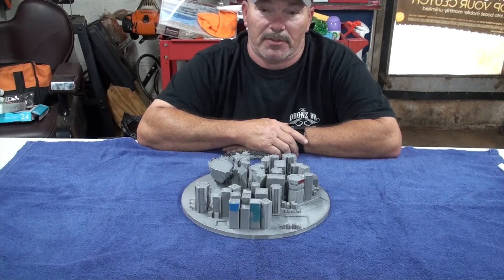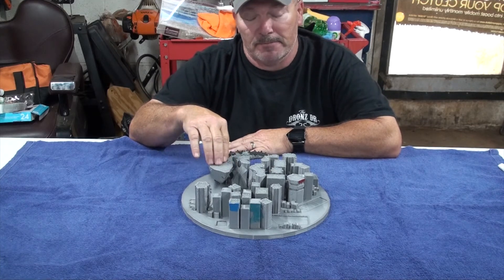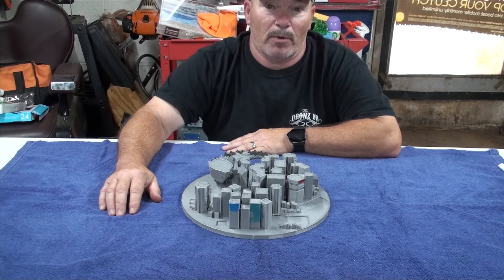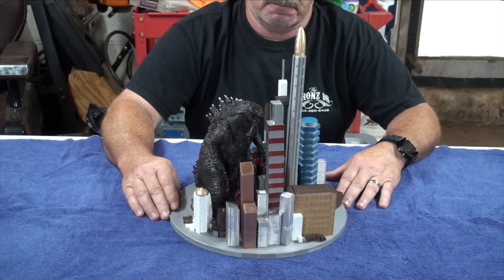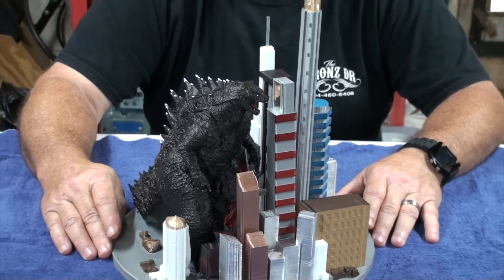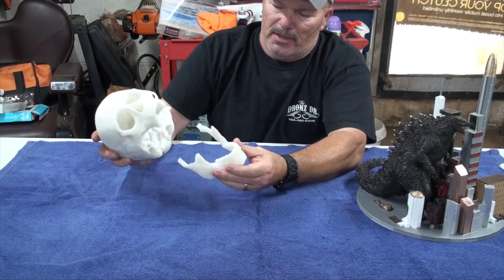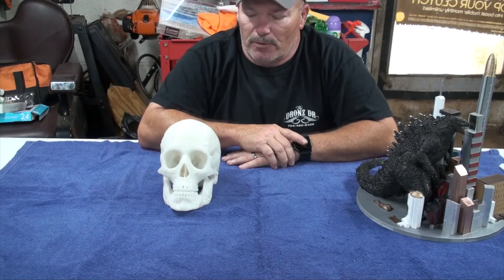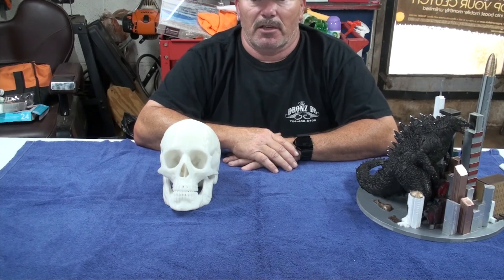Raspberry and filament sensor on the Anycubic (What you should know)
I started a big print on the Anycublic Chiron using my Raspberry. I didn't know that I needed a filament sensor connected to the raspberry. I figure that the filament sensor on the Chiron would work. Since it was hooked to Chiron board and the SD card was in it. Well I was wrong. After 74 hr printing it ran out and I lost the print. So I started another print  just using the SD card and the filament sensor worked during the change out the filament. Which took 130 hrs and a roll and a half of filament. So if your running a Raspberry be sure to connect a filament sensor to it if you have a print that's going to take over a roll of filament.